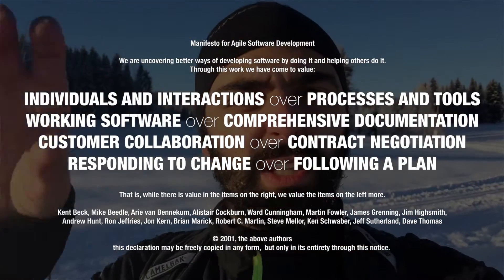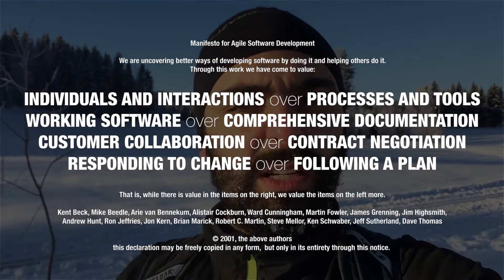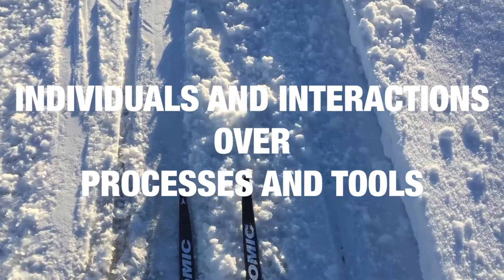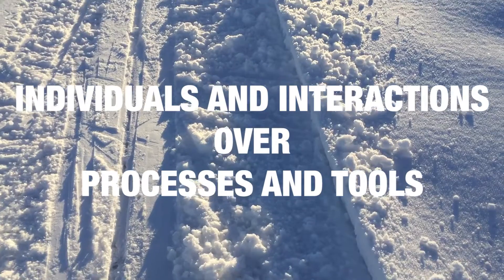Agile Manifesto 1/4 – Individuals & Interactions Over Processes & Tools | Code Walks 049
Decoding the Agile Manifesto.
Part 1/4: Individuals and Interactions over Processes and Tools.

GEAR USED
► MIC: RØDE SmartLav+
► CAMERA: iPhone 6